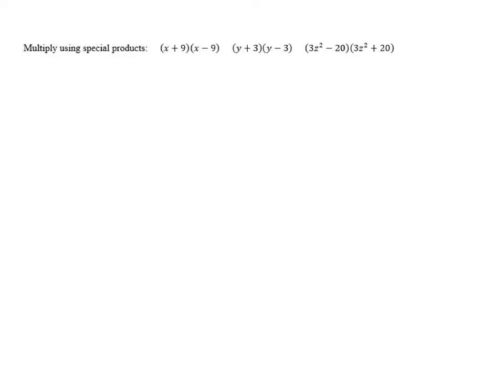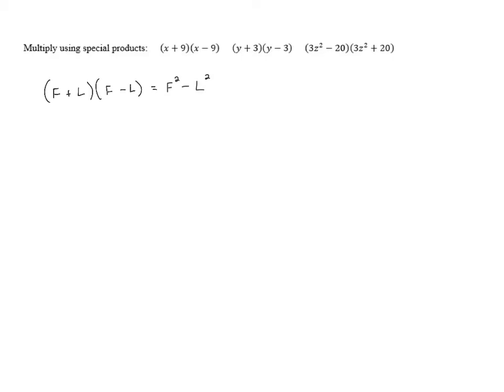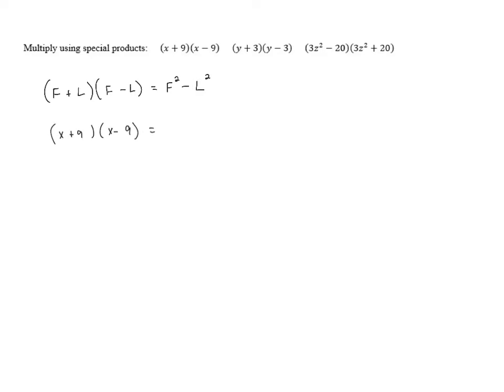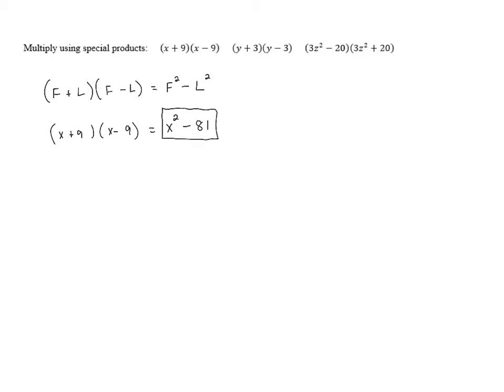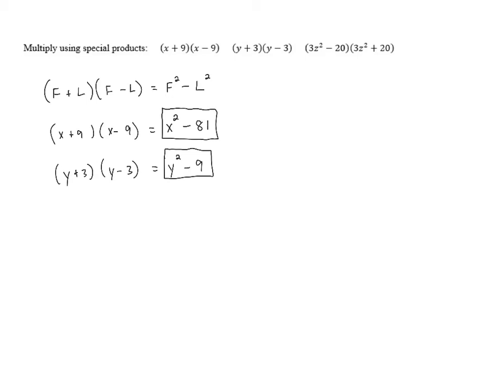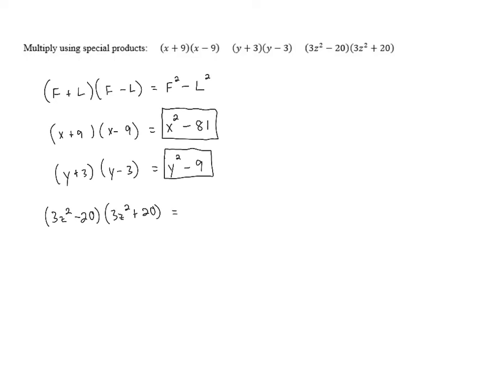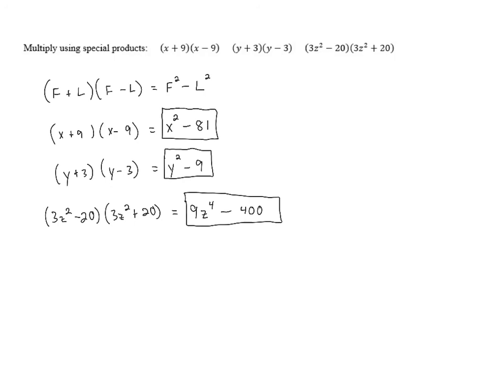Special Products - Problem 1